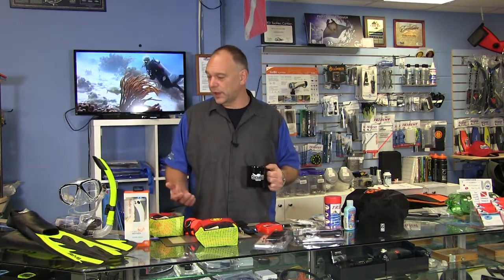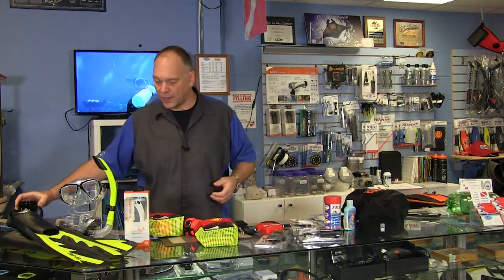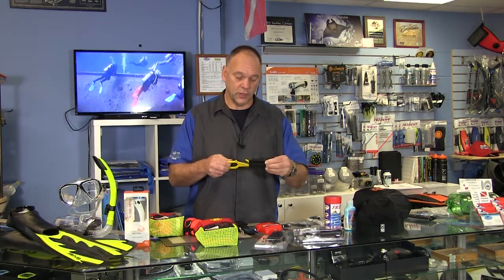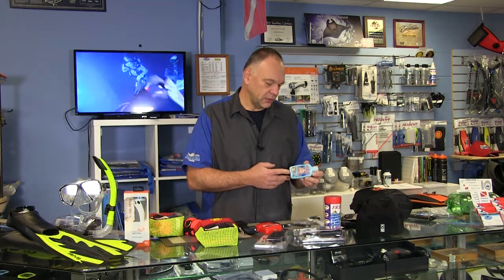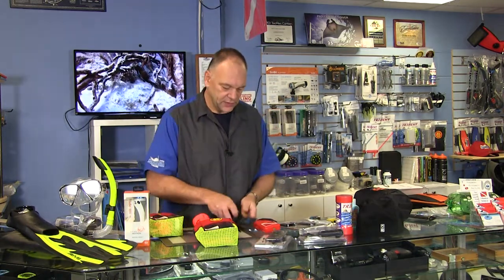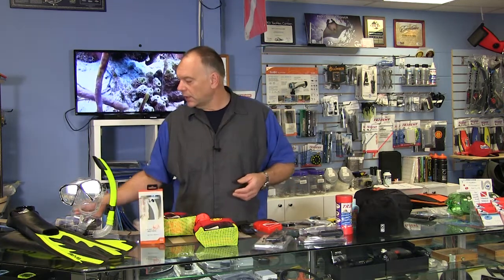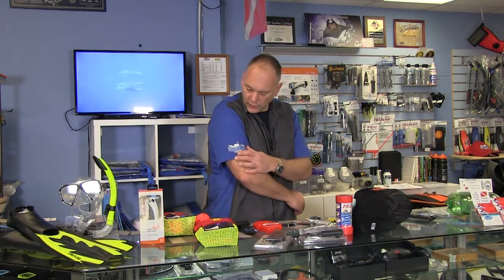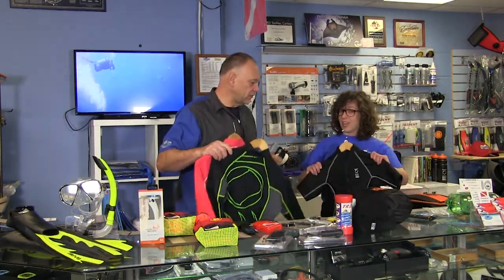Christmas 2018 Gift Ideas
Drew and Liz have some great ideas for the diver on your list.